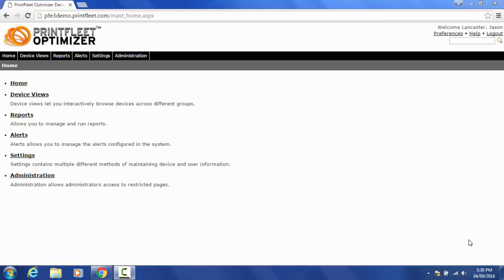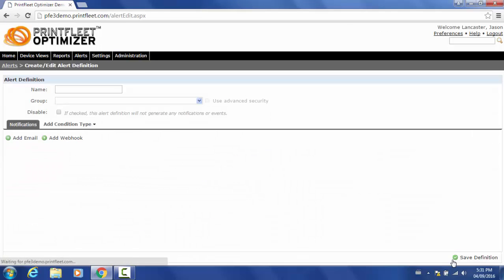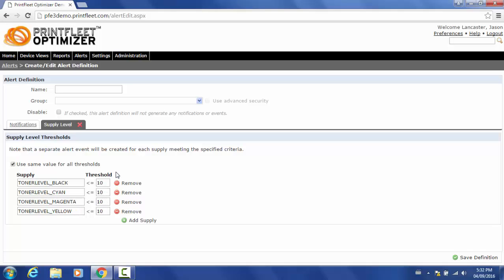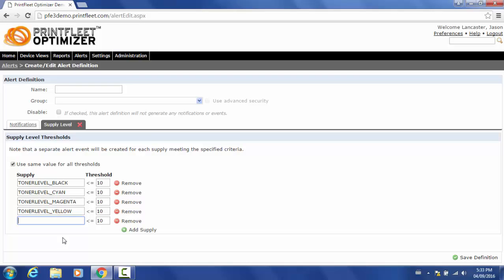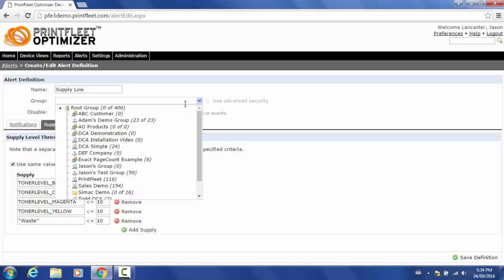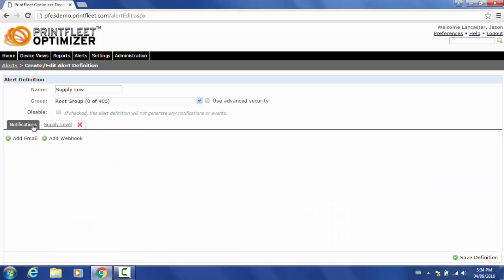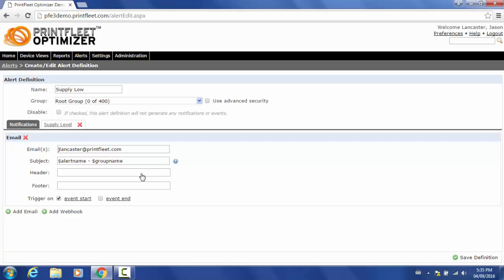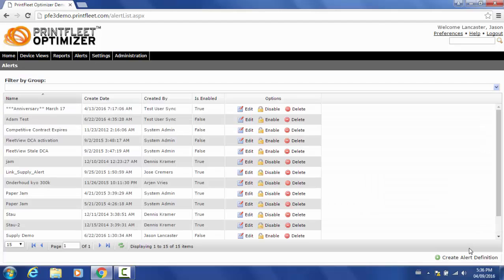How-To Series: Creating a Supply Level Alert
Customer CARE Representative, Jason Lancaster, demonstrates how to use PrintFleet Optimizer's alerting capability to create a Supply Level alert.